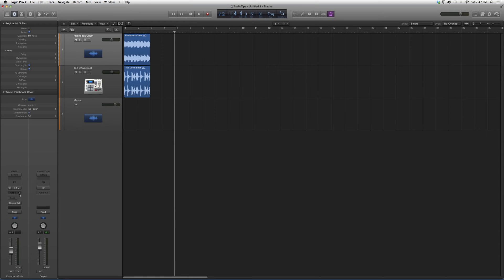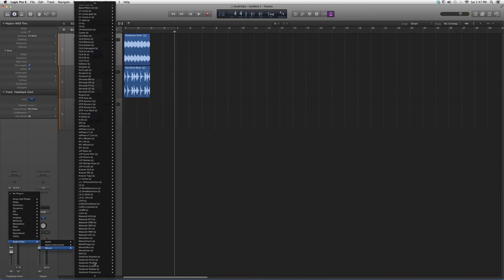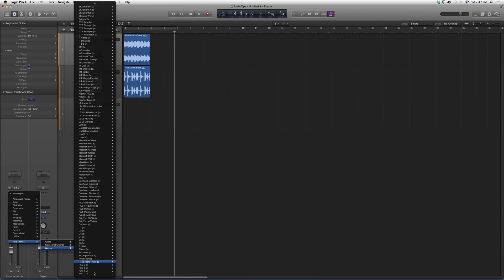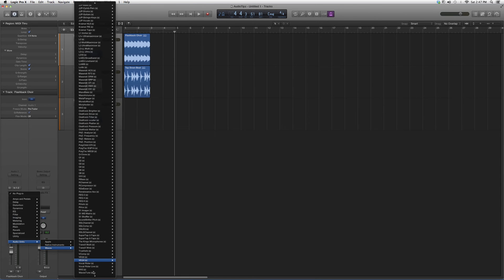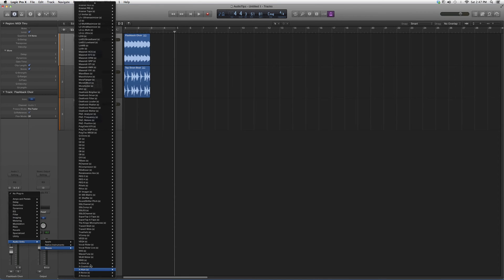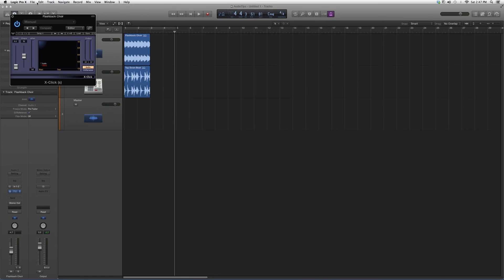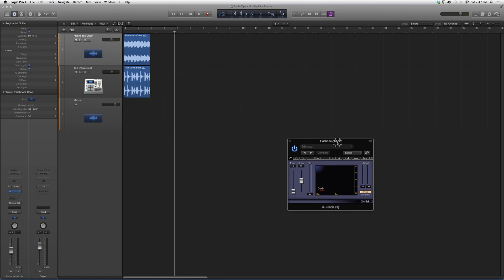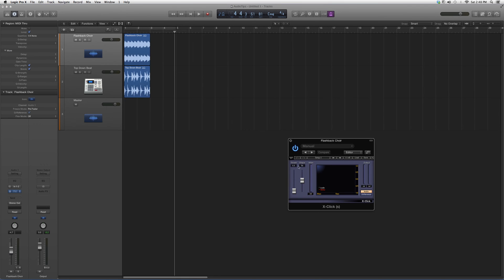250 Waves XClick In Logic Pro